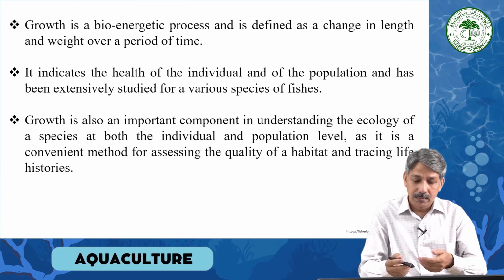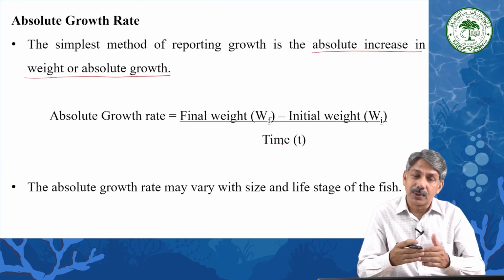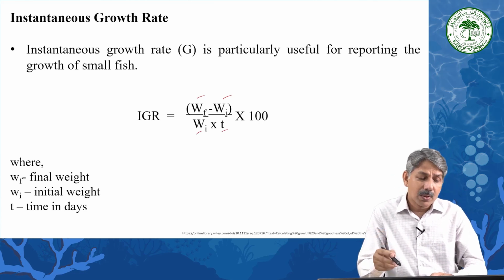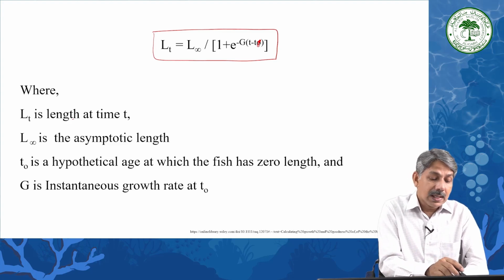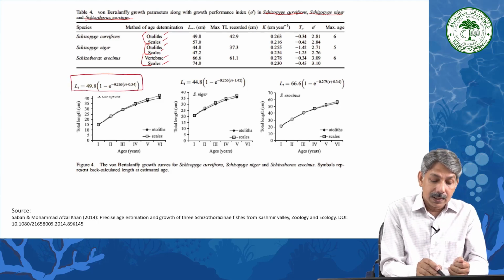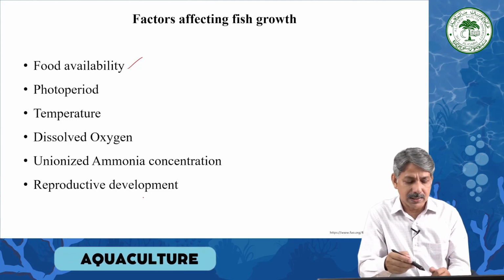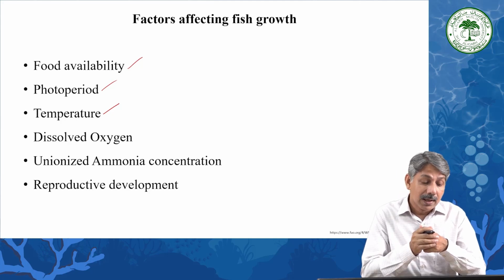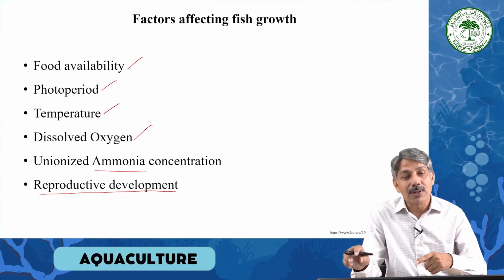Fish Growth Estimation